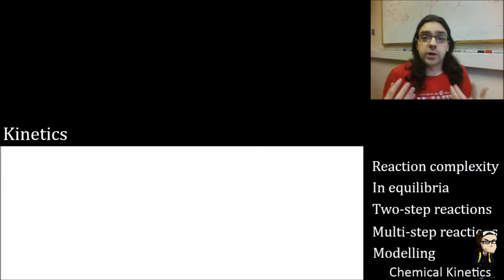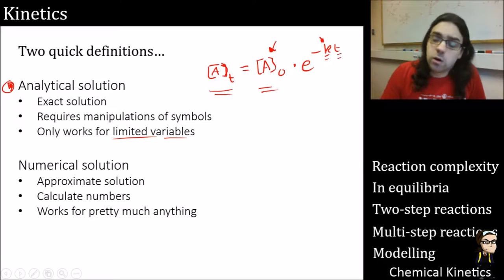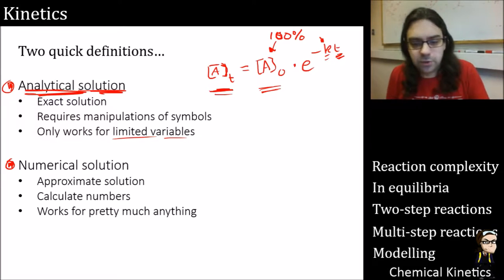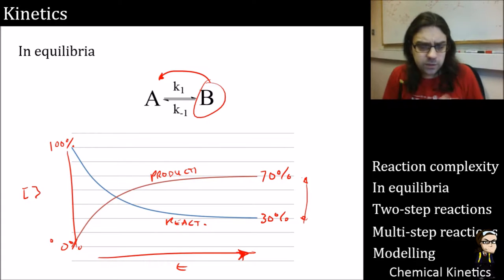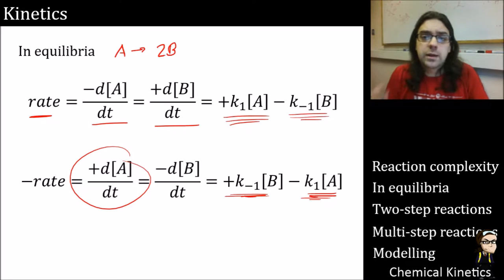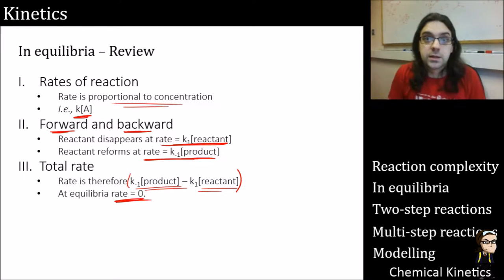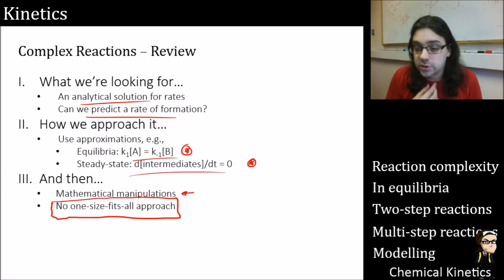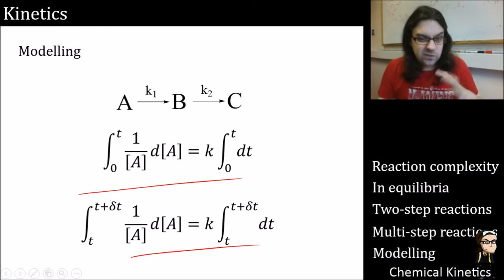Kinetics Complex Reactions